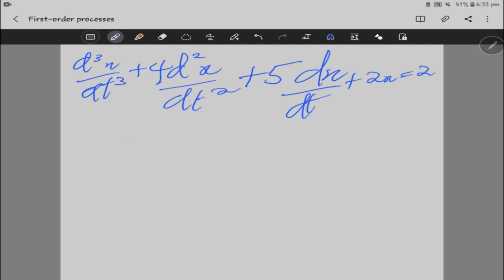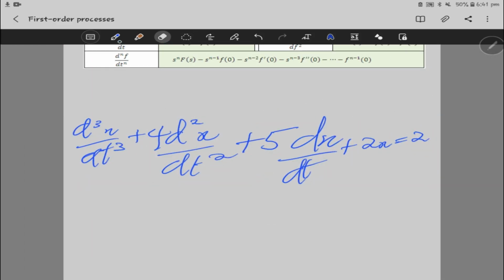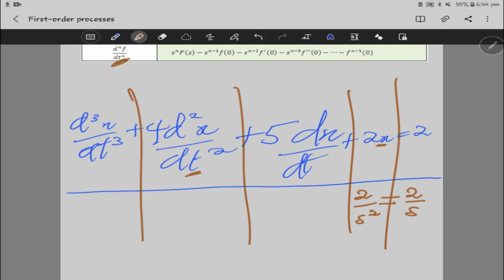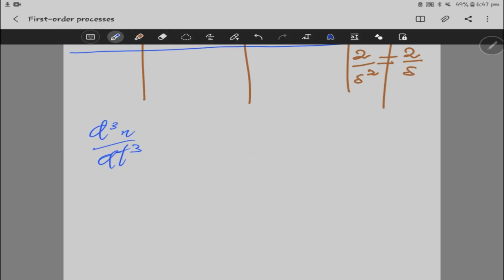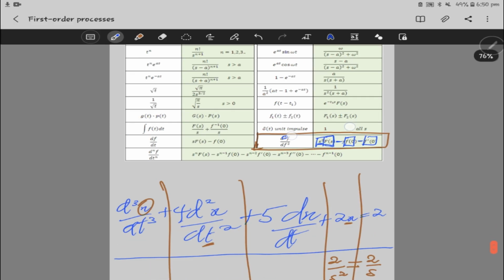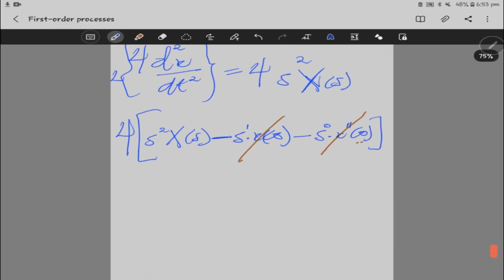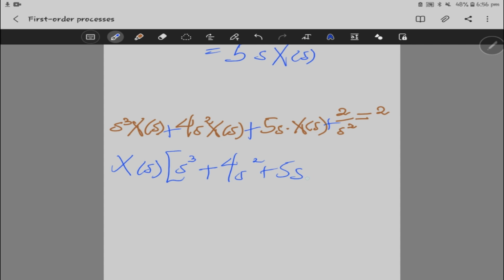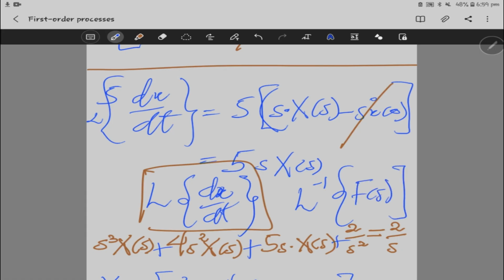Laplace Transform Example | Third-Order Differential Equation Solution | Step-by-Step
This video demonstrates a Laplace transform example on a third-order differential equation. It covers how to use the Laplace transform table to convert differential equations into algebraic equations in the Laplace domain, making them easier to solve. The example includes transforming derivatives and constants, applying initial conditions, and preparing for the inverse Laplace transform.

What you will learn:

Laplace transforms convert time-domain differential equations into algebraic equations in the Laplace domain. For a third-order system, three initial conditions are needed. The transform of a constant a is a over s. The transform of a constant multiplied by a variable is the same constant multiplied by the transform of the variable. The general form for the Laplace transform of an nth-order derivative uses powers of s and initial conditions.

The table shows time-domain functions on the left and their Laplace transforms on the right. For a third-order derivative, the transform is s cubed times X(s) minus s squared times x(0) minus s times x'(0) minus x''(0). For a second-order derivative, it is s squared times X(s) minus s times x(0) minus x'(0). For a first-order derivative, it is s times X(s) minus x(0).

The example transforms the differential equation d³x/dt³ plus 4 d²x/dt² plus 5 dx/dt plus 2x equals 2 with all initial conditions zero. The result in the Laplace domain is s cubed plus 4s squared plus 5s plus 2 times X(s) equals 2 over s. After rearranging, X(s) equals 2 over s divided by s cubed plus 4s squared plus 5s plus 2.

Timestamps:

00:00 Introduction to Laplace transform example
02:00 Identifying the third-order differential equation
04:00 Laplace transform table overview
06:00 Transform of constants and coefficients
08:00 Transform of derivatives for first, second and third order
10:00 Applying initial conditions to simplify terms
12:00 Complete Laplace transform of the differential equation
14:00 Rearranging to make X(s) the subject

Recommended for:

Process control students, chemical engineers, control system designers, and anyone learning Laplace transforms for solving differential equations.

LaplaceTransform